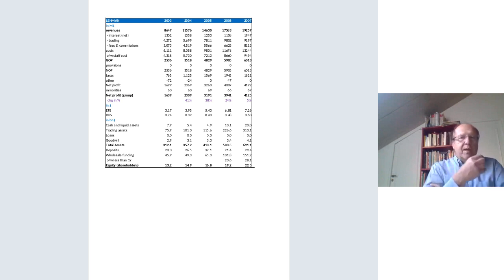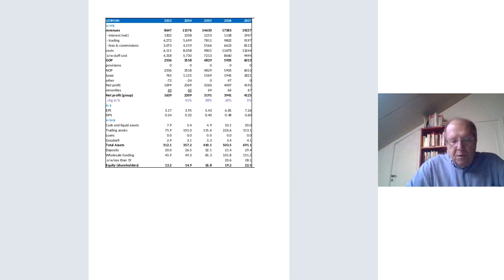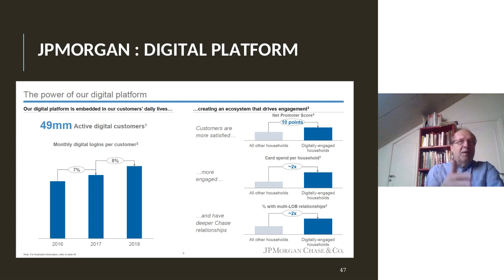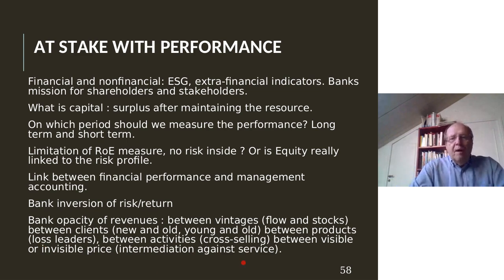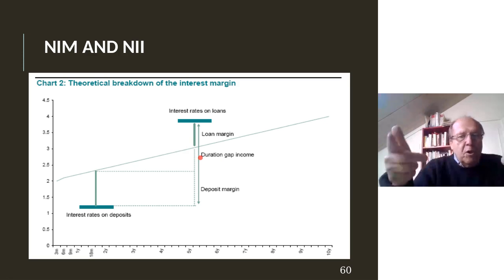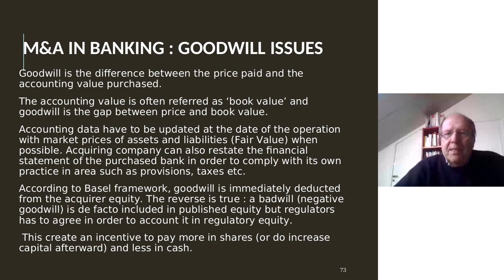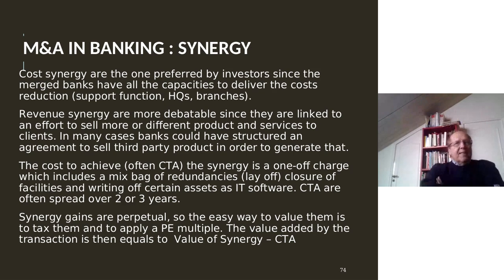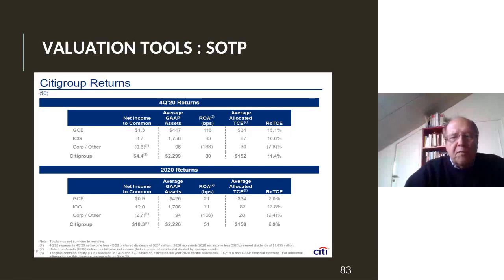BANKING FIRM_Session 4